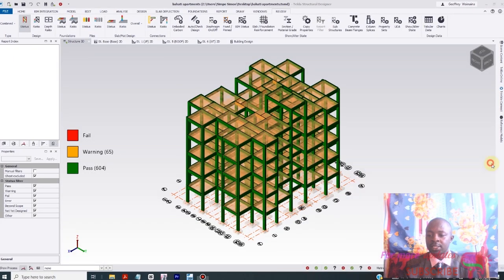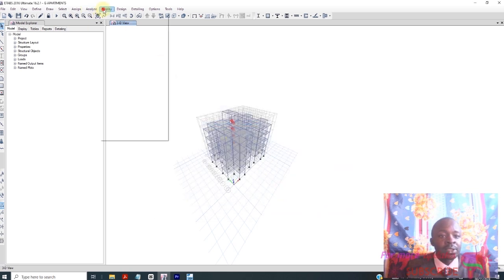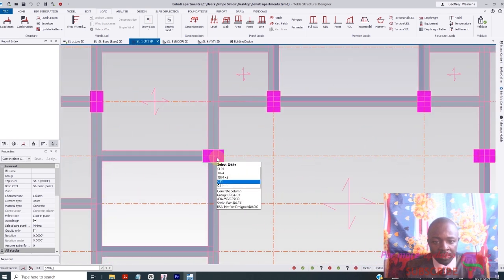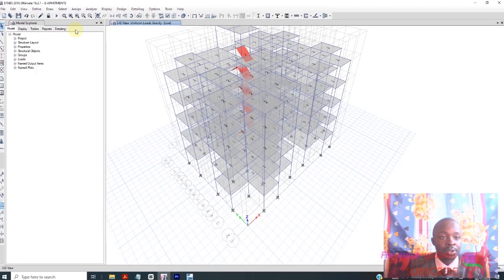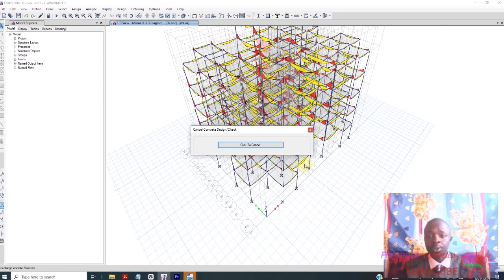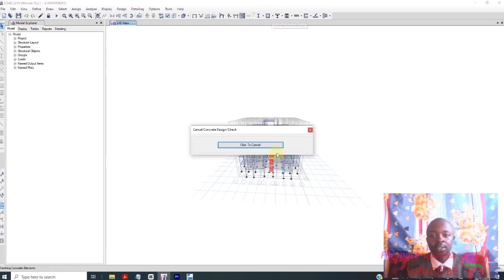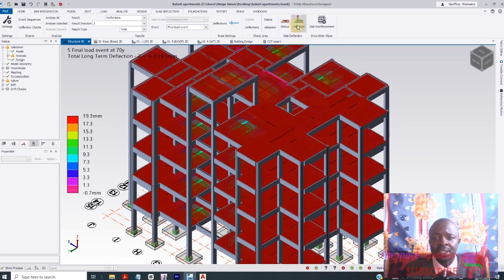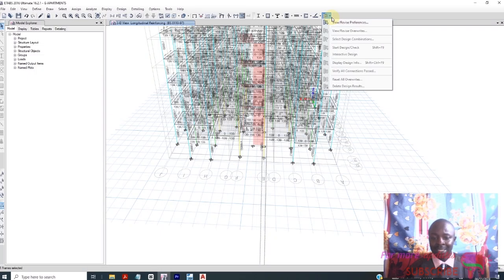CSI Etabs Verses Tekla Structural Designer Software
Eurocode Verse BS 8110 Structural Design Comparison

Reinforced Concrete Design Tekla verses Etabs Building comparison